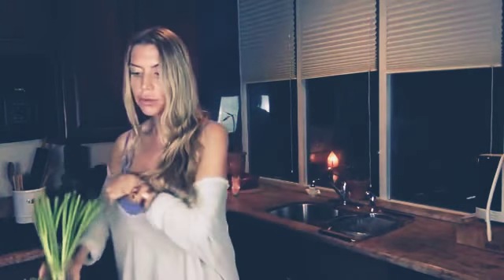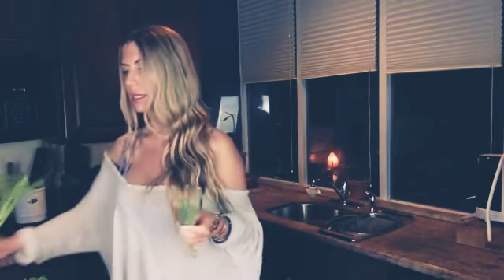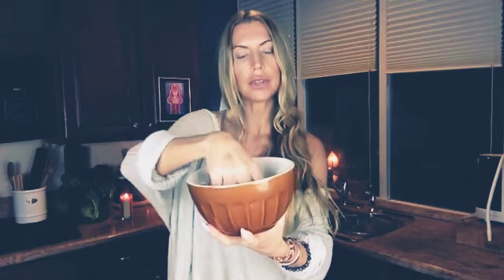Gut Health - Gut Healing Salad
Gut healing nopal cactus salad!

LIVE schedule is as follows!

Tasty Tuesday's ~ Tuesday night at 6pm
Wednesday's Wisdom ~ Wednesday at 3:30pm
Detox Q&A Saturday at 3:30pm

For my ⬇️
💟 Juicing and Raw Vegan recipe books
💟 Vegan supplement line
💟 Digital products
💟 Coaching services
💟 Alkalize with Andrea Fasting ~ Raw living food detox retreats

I love you, please love yourself and drink your juice!

Cilantro kisses 😘 Andrea